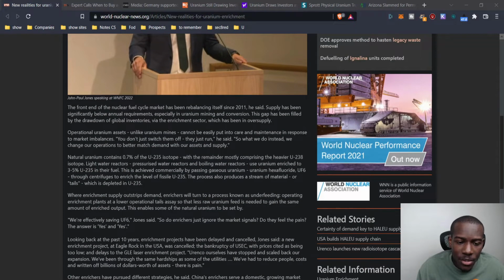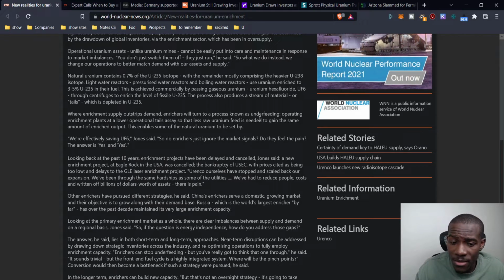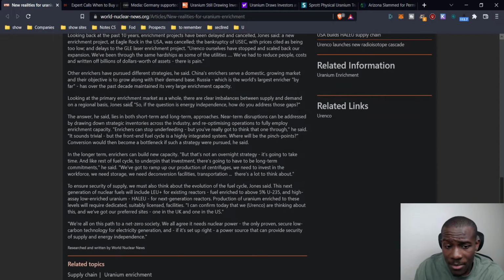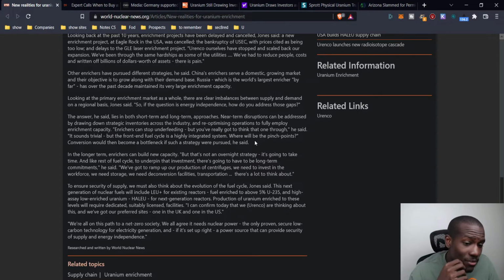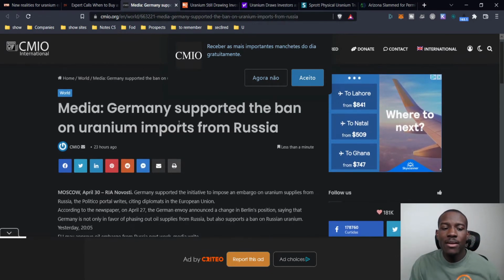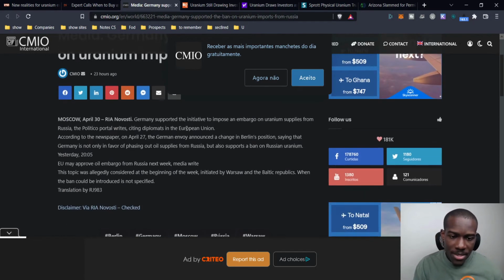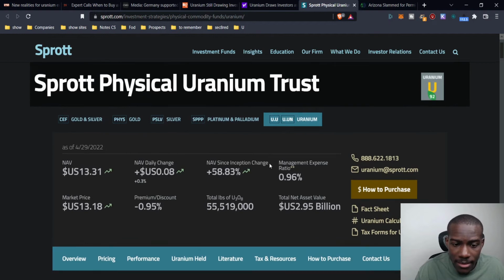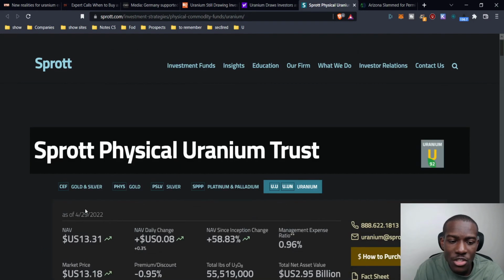Uranium Stocks: Addressing Uranium Demands and Independence 🔥🔥🔥🔥👉URANIUM👈🔥🔥🔥🔥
Recently uranium has been getting quite a bit of buzz, after recent events and concerns about energy independence.  I'll be showing my findings of uranium news on the changes in uranium supply and demand, interest, and how this element will shape the future of energy production. I want to do analysis on how investor interest is changing, and possibly increasing in this sector. This uranium update is focused on current events of uranium mining, uranium companies, and physical uranium trust.
The uranium markets are heating up, and want to gather all the uranium info possible to make informed decisions. Will the uranium forecast play out in my favor, who knows but join me find out.
Uranium value has not been as high as it is in years so I am keeping a close watch for any uranium stock that gets an unusual amount of attention. Uranium isn't the most volatile element but uranium demand is being brought into question with the current outputs being at lows.

I will be streaming on YouTube and Twitch in the mornings.

Also if you are a creator looking for great tools to compliment your style try out Tubebuddy free with my link: